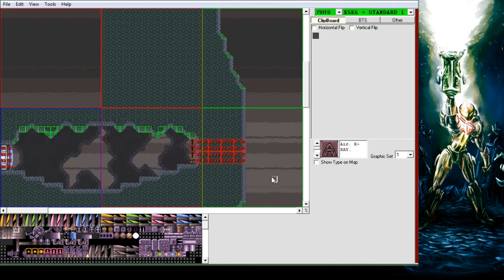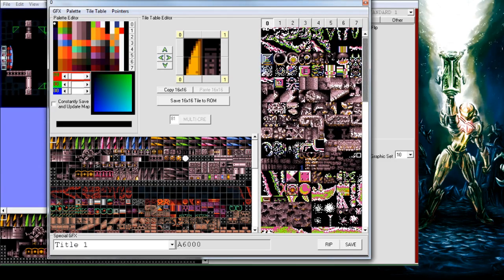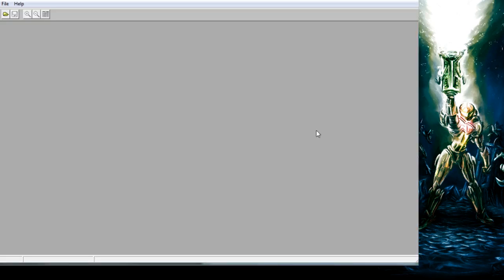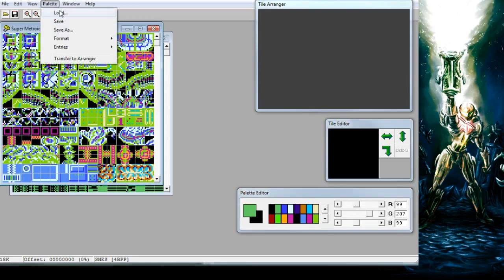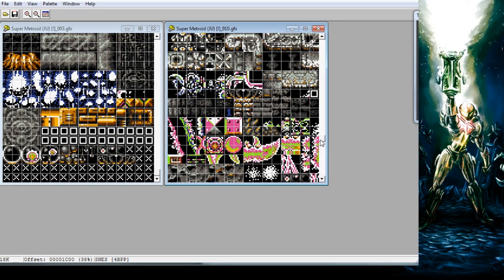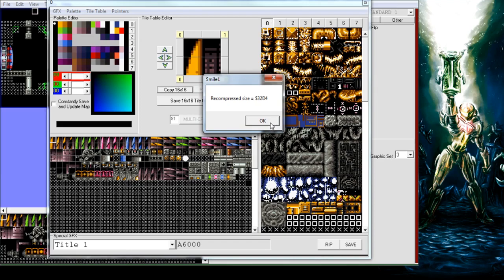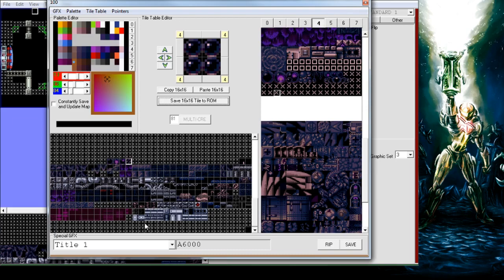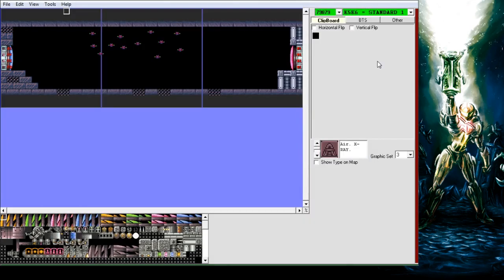SMILE Tutorial - Mixing Tilesets (Beginner)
NOTE: This is with SMILE 2.5 - A download has been provided in the links at the bottom.

Ever wanted to make a rad tileset filled with Brinstar blocks and bubbles? Here's a guide to help you fulfill your wildest tileset dreams! This is just the beginning guide, there will be a more advanced guide regarding some extra things later.

Thumbnail by Palmy.